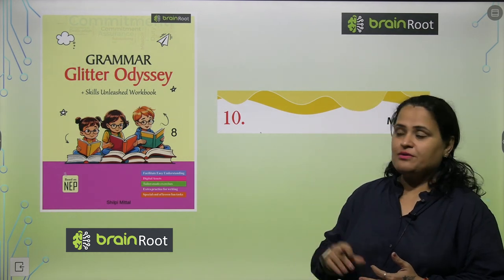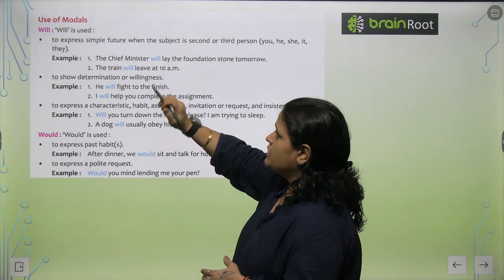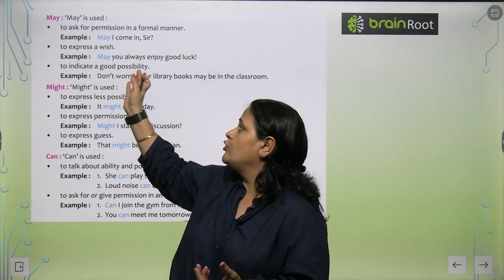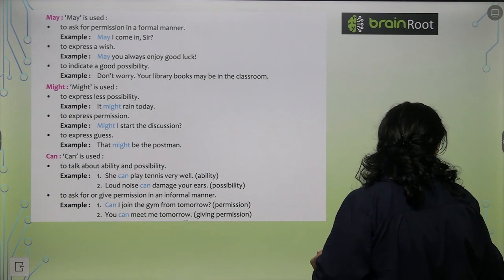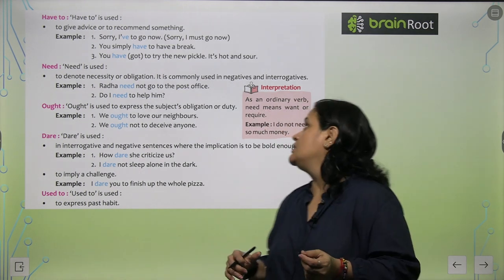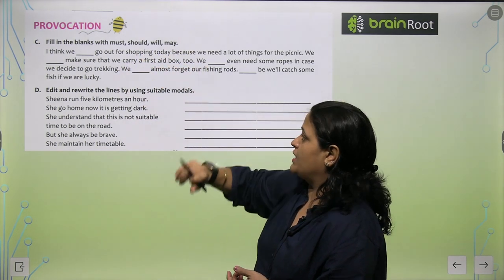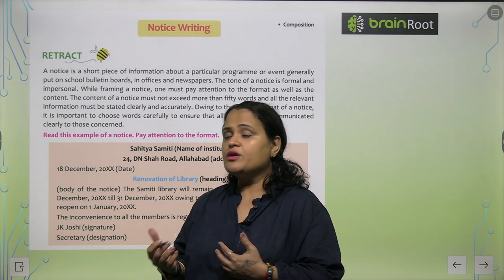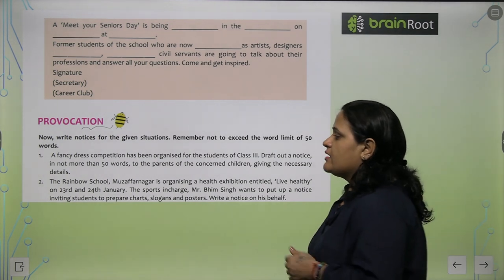AMIT PUBLISHING HOUSE GRAMMAR 8 CHAPTER 10 MODALS